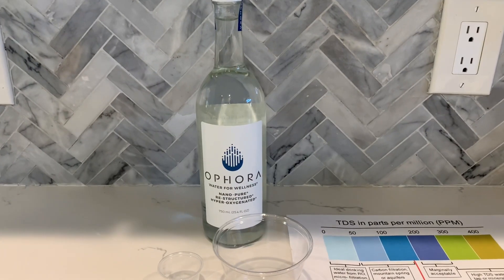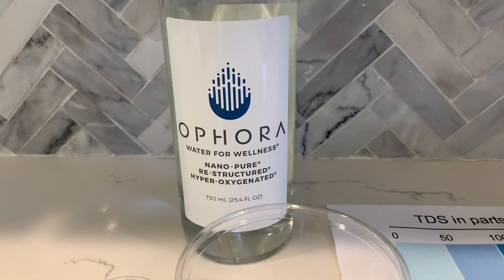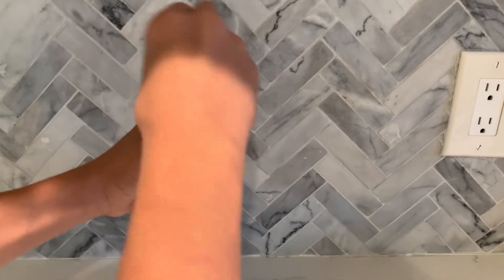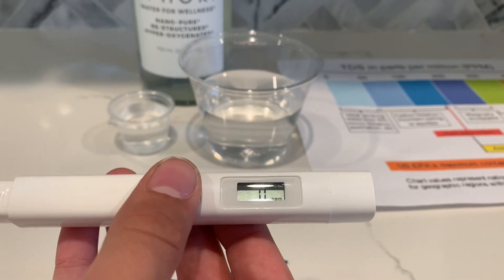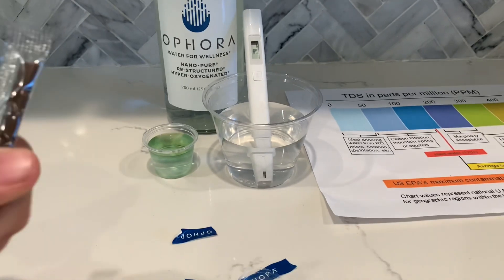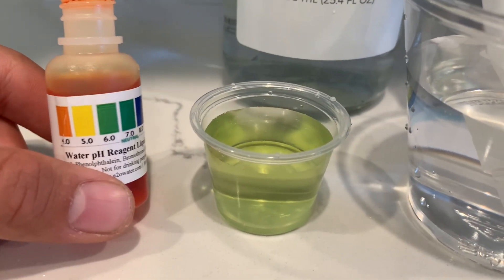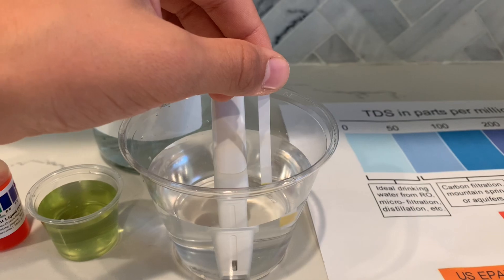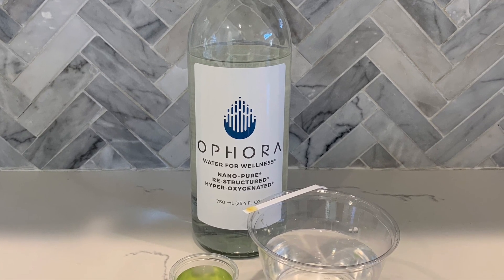We Tested The Most Expensive Bottled Water Brand Water Test - pH and TDS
Ophora Water for Wellness Water test - pH and TDS: Is it worth $15?

This is Ophora nano pure, re-structure, hyper-oxygenated water for wellness. This bottle is sourced from Santa Barbara, California. According to the bottle information the TDS is supposed to be 40ppm and ph 8.0.
Ophora bottled water costs $13.99. It is the most expensive water that we tested during these 4 years. Overall we tested approximately 500 bottled water. You can not find Ophora bottled water everywhere. We bought it from one of the most expensive stores in America which is Erewhon market. When we visited this store we bought 16 different brands of bottled waters and we paid nearly $70 altogether.

Results:
pH: 6
TDS: 15
Total Hardness: 40